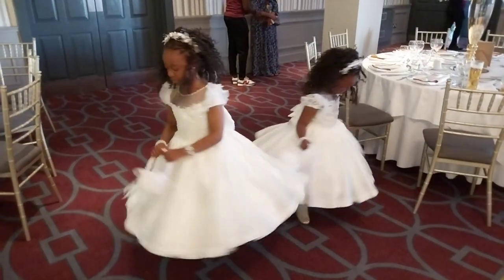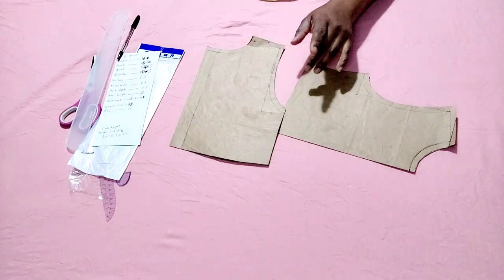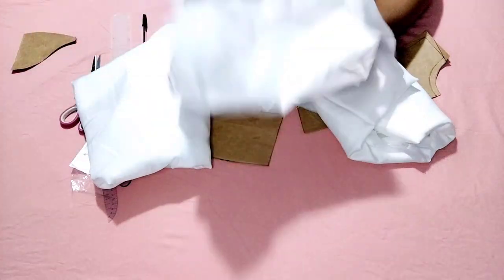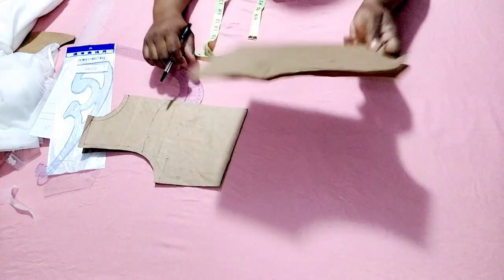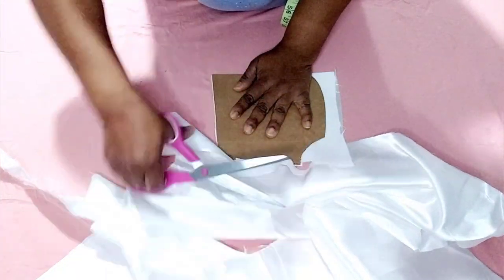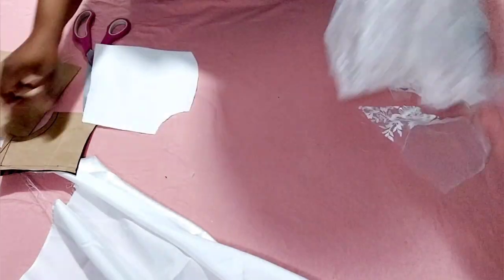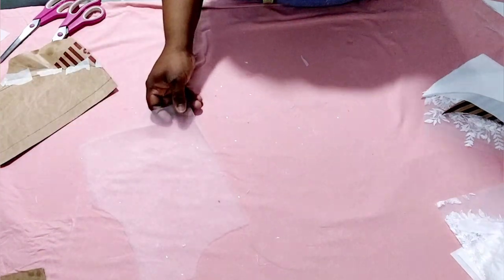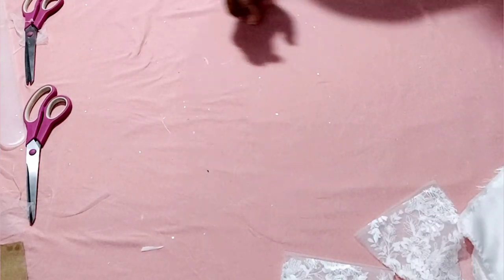How to Make Kids Flower Girls Dress With Yoke and Lace back/HOW to Attach Sleeve to Kids Ball Dress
Hi beautiful family here is a detailed tutorial on how to attach yoke to the upper part of Kids ball gown and also make a lace back.this video will also teach you tricks on how to attach sleeve to kids ball dress.
girls dress